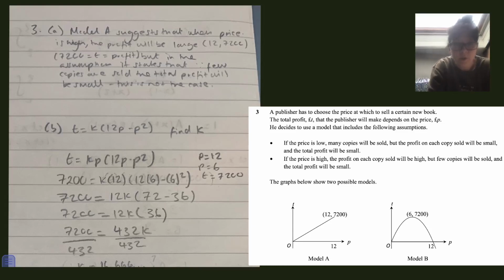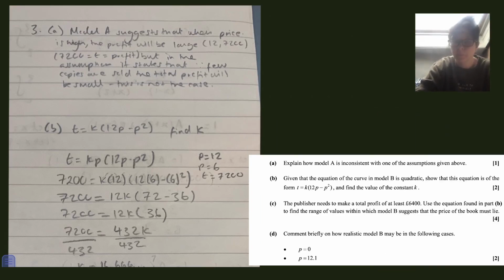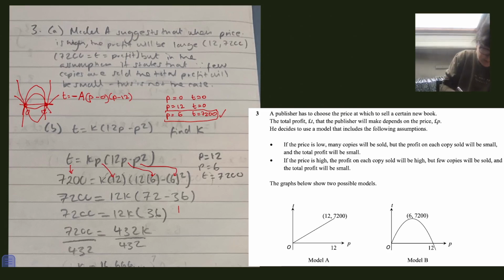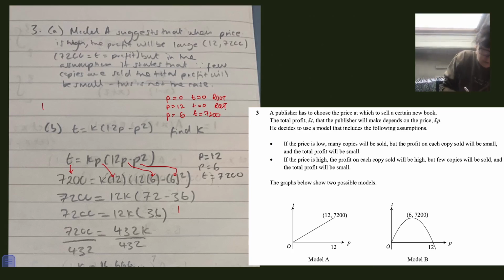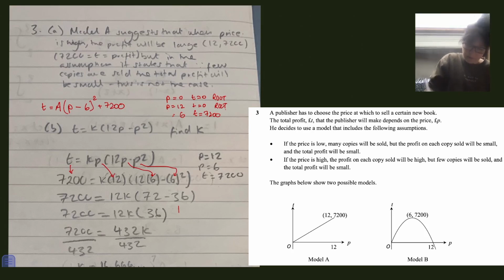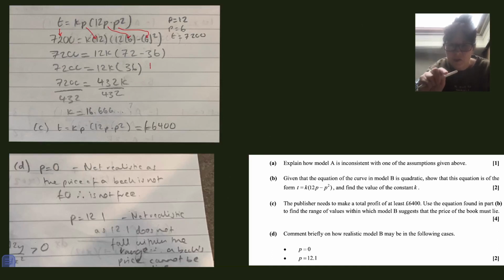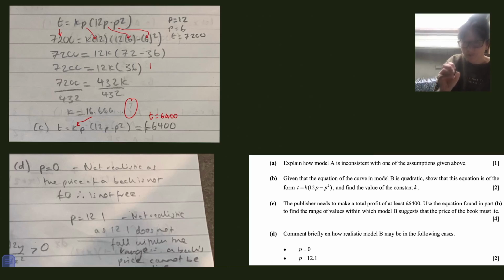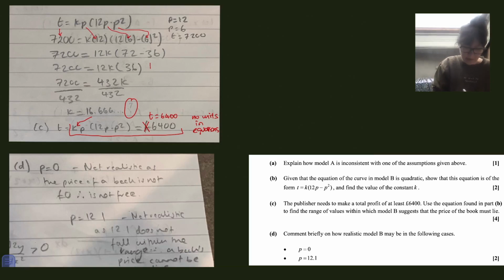OCR 2017 A Level Paper 2 Q3: Student A - initial thoughts